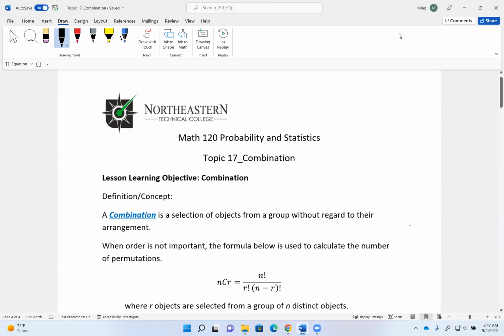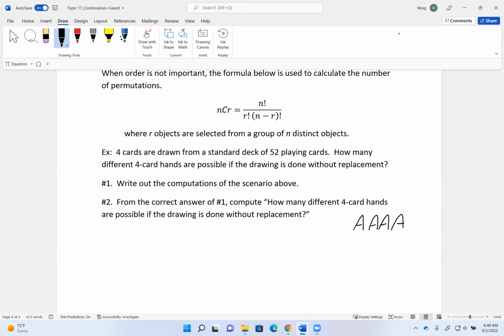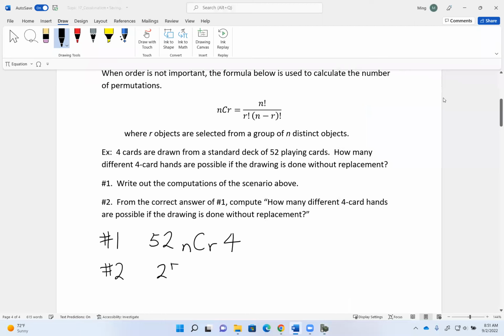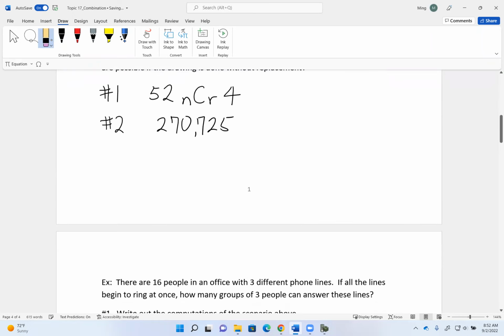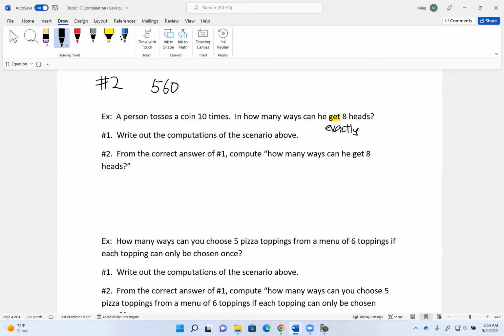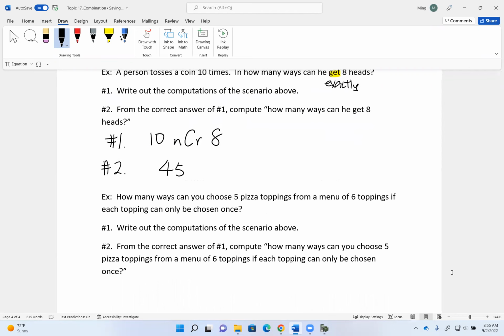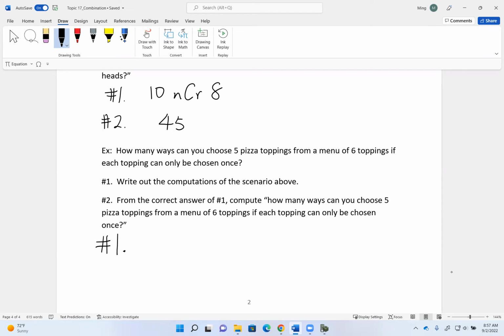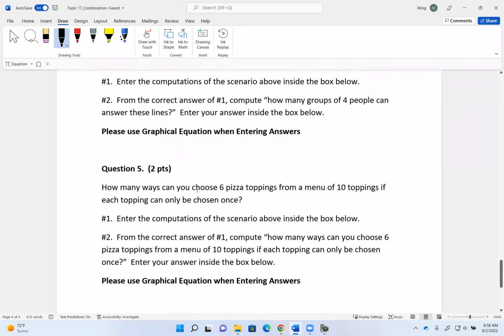120 Topic 17: Combination